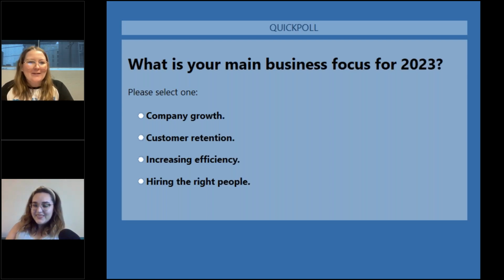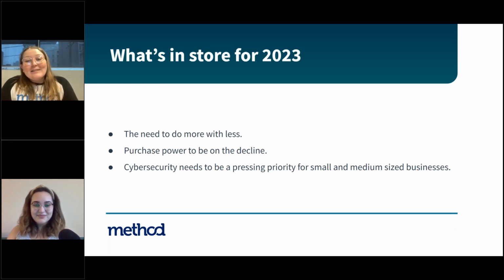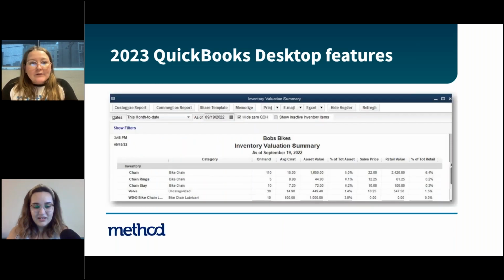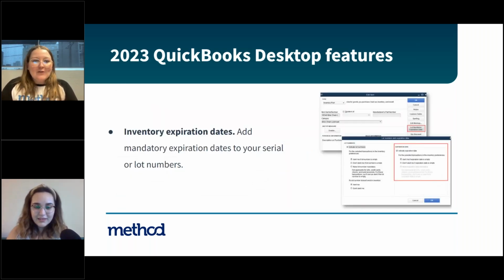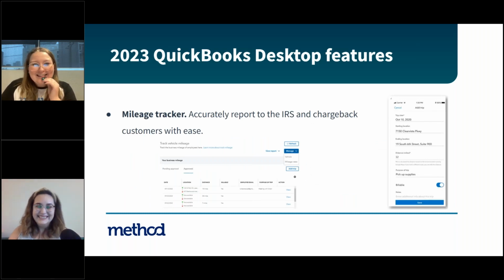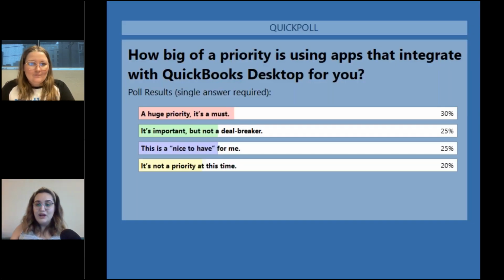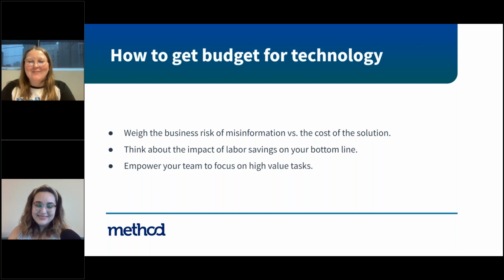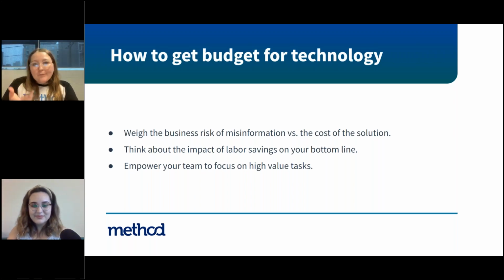QuickBooks Desktop trends you need to embrace for 2023 [Webinar]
Brush up on the latest QuickBooks Desktop trends, from learning how to protect your accounting data to exploring its newest features.

Watch the webinar for insights into best practices and solutions for how to overcome QuickBooks growing pains and set your business up for success.

ABOUT METHOD
Method revolutionizes how small businesses manage their customers by providing a comprehensive platform customizable to how you work. Centralize everything you need to know about your customers so nothing gets missed!